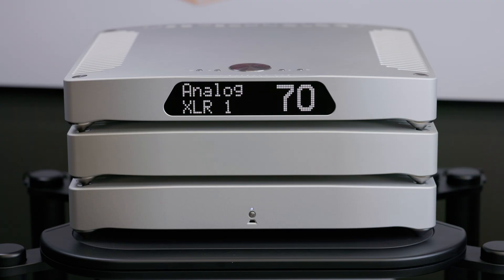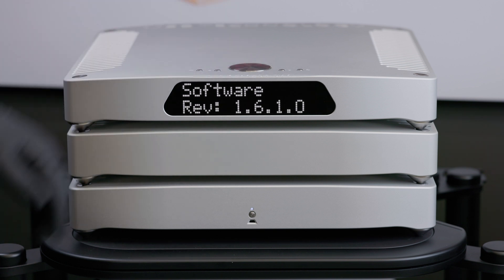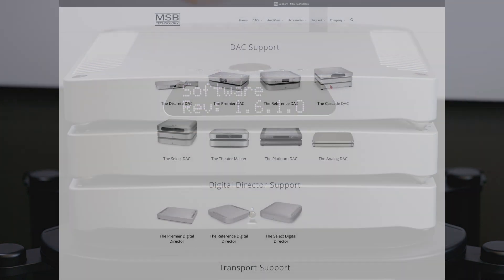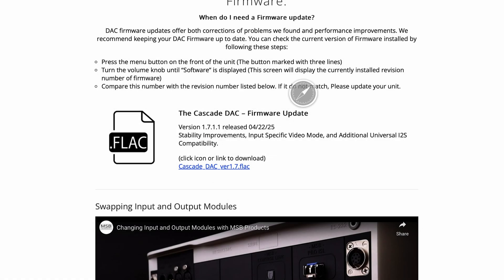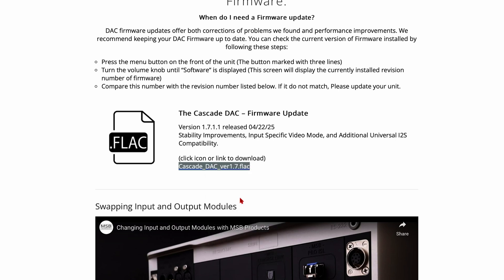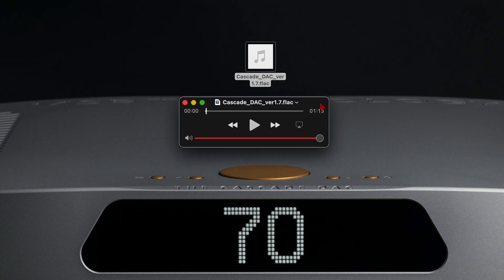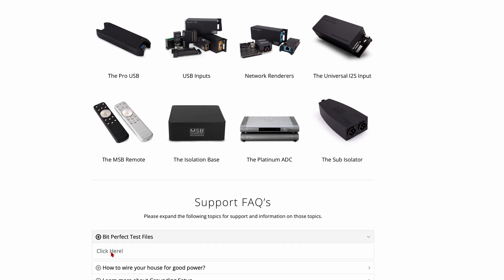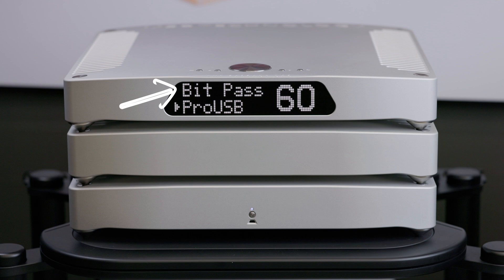MSB Cascade DAC - firmware update guide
Learn how to update the firmware in your Cascade DAC.